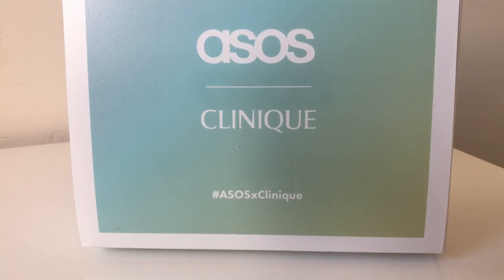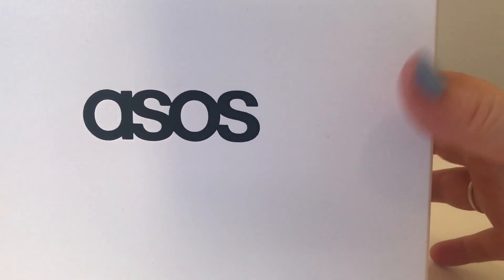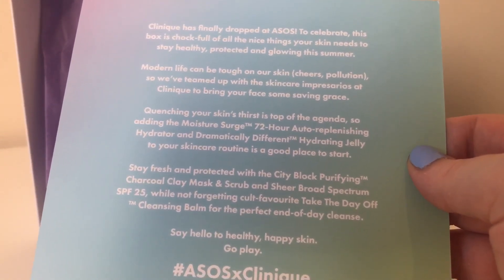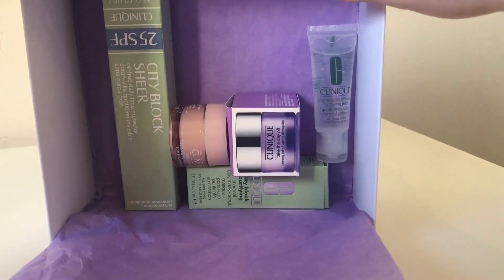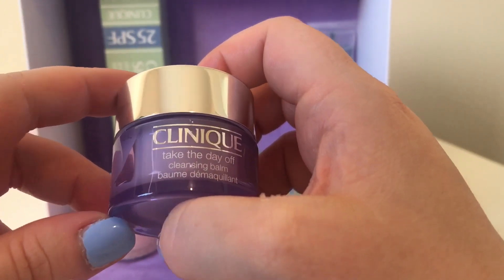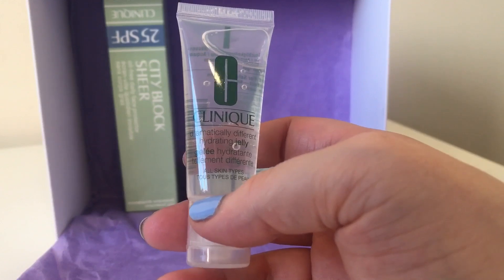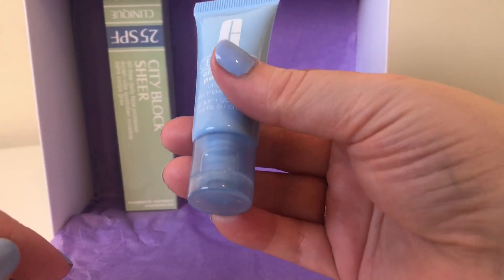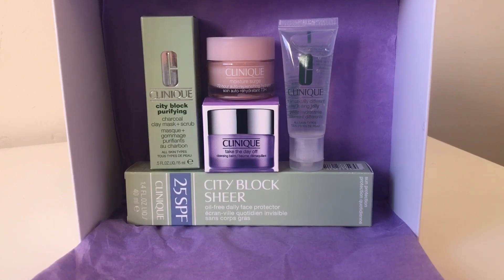ASOS x Clinique Beauty Box Unboxing #9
ASOS Beauty Box #9 *More info below*

Today's video is an unboxing of the latest ASOS Beauty Box. This is the 9th beauty box ASOS have released and it contains some amazing products by Clinique.

To get a discount, off your first two Hello Fresh Boxes, use the following code: MELANIEBAT